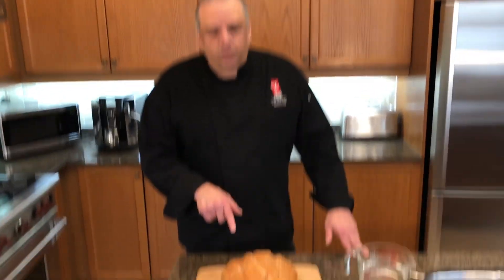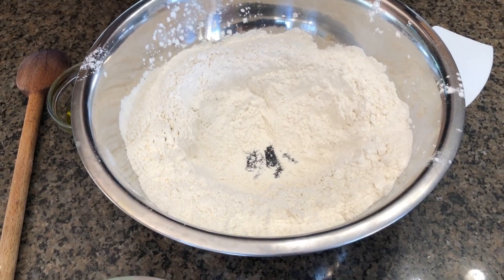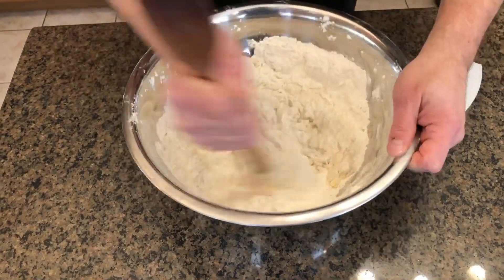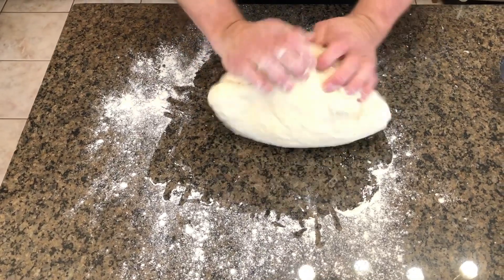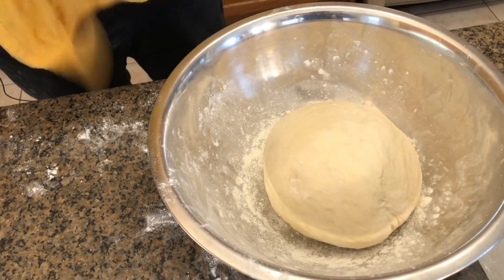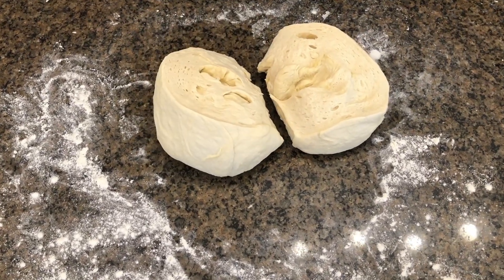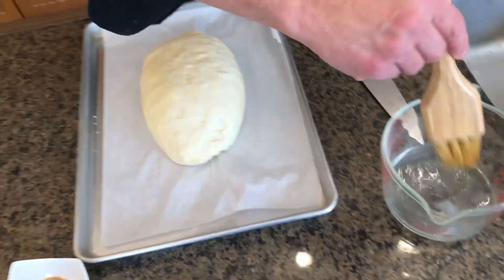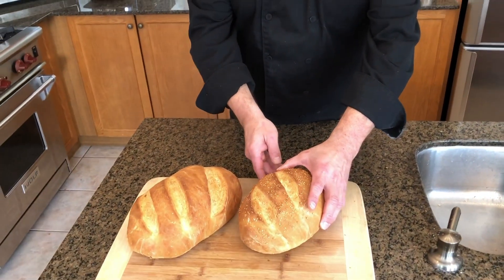How to cook: Bread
Executive PC Chef Tom Filippou shows how to make his mom’s homemade bread.